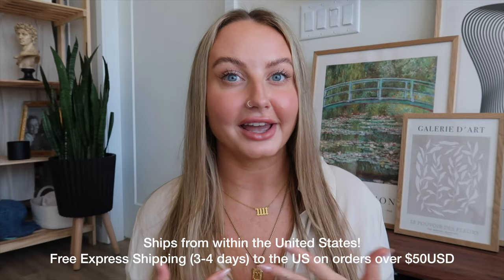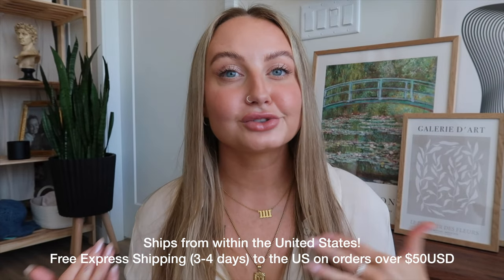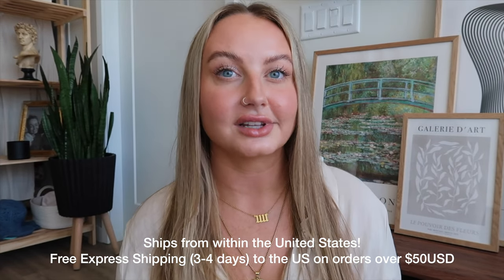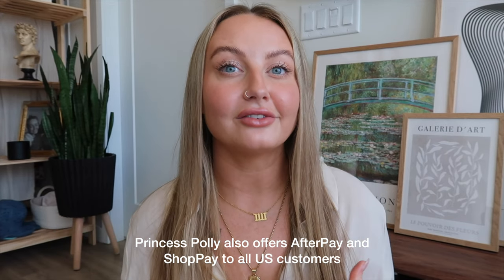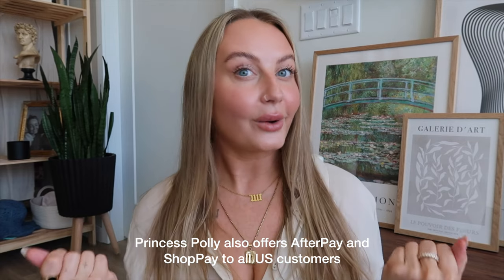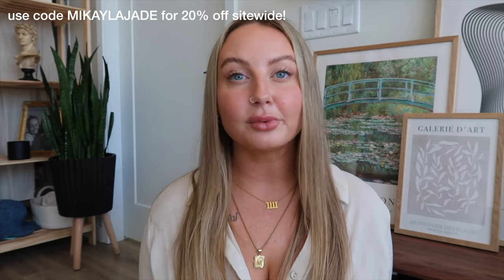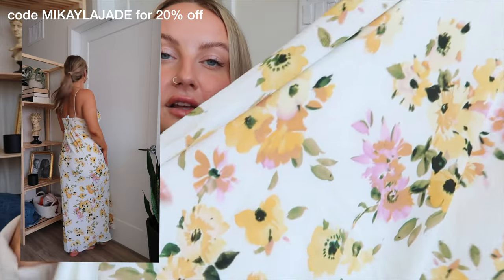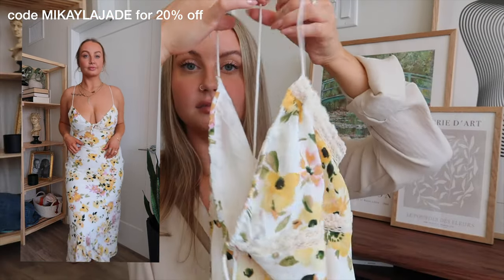Princess Polly Midsize Summer Try On Haul 🏝 | mikayla jade rogers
My Measurements:
dresses - US 8
pants/jeans - US 10
tops - US 8